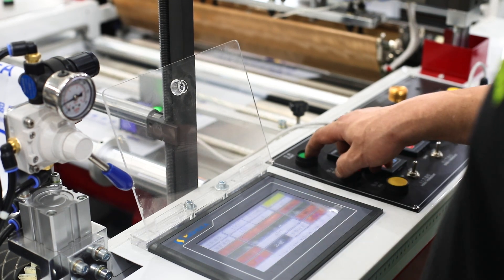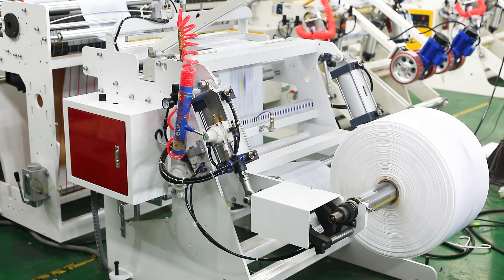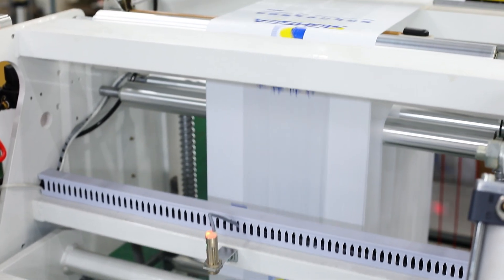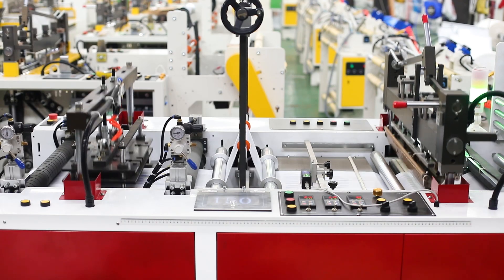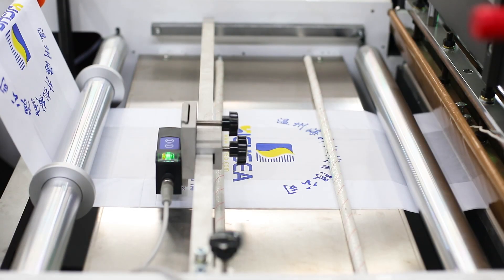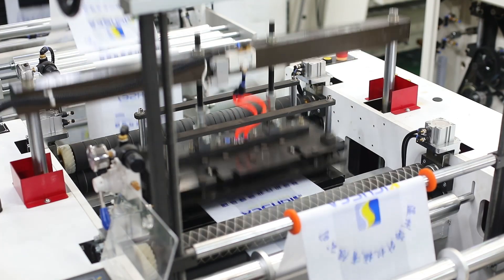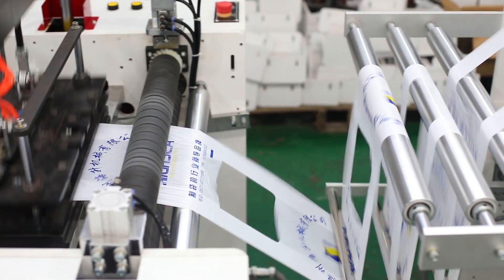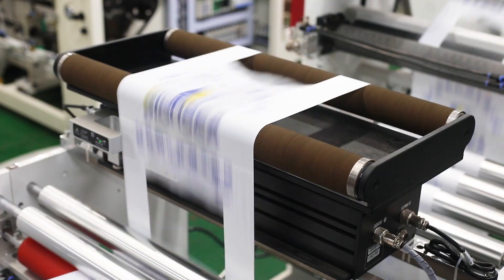HSYT-600LJ semi automatic T-shirt bag on roll making machine for PE film and biodegradable film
Model: HSLJ-600   ONE LINE
Width of bags: 200-400mm
Length of bags: 300-800mm
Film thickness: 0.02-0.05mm